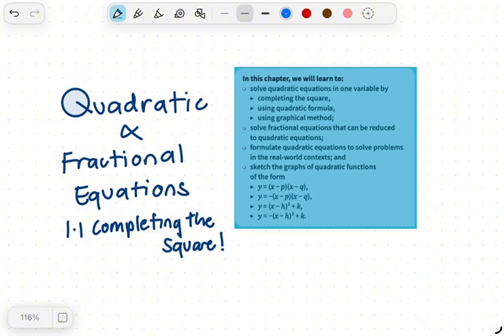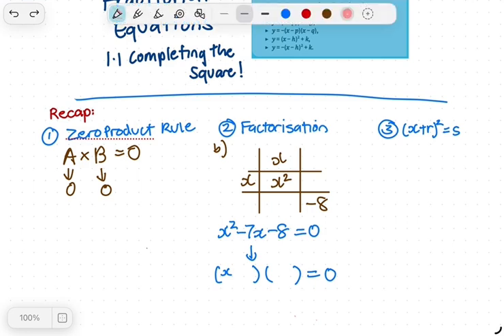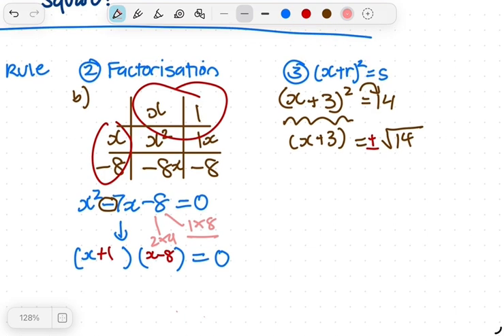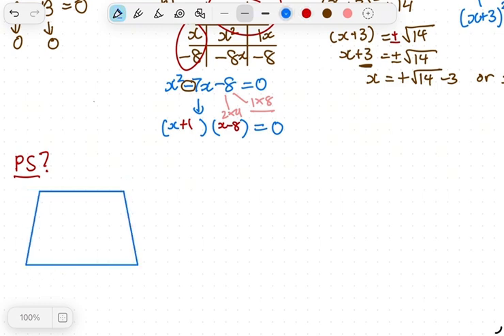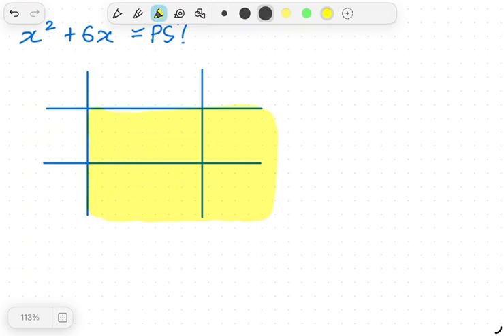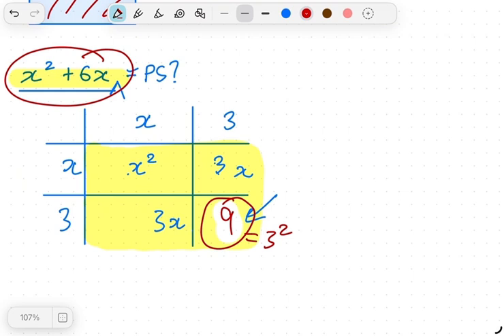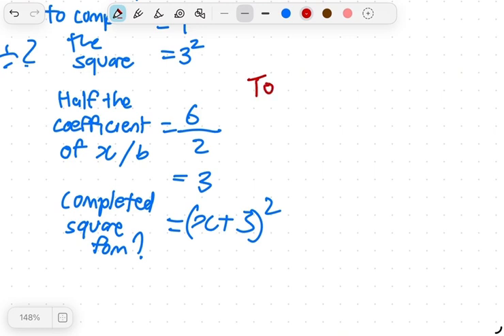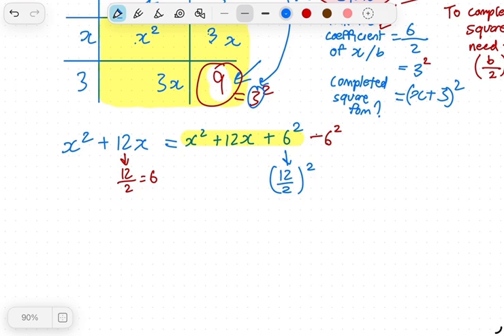completing the square - quadratic and fractional equations (sec 3 emath)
video: sec 3 - completing the square
hello guys! welcome to math made easy! I hope this video is informative and helpful to all of you (perhaps a bit overboard, I'll try to cut it down :)

timestamps:
0:00 Introduction to Chapter
0:22 Recap
8:22 Completing the Square